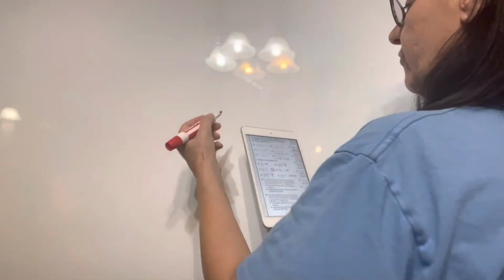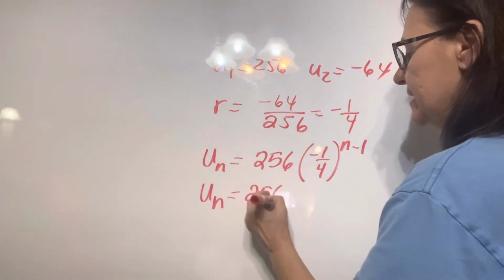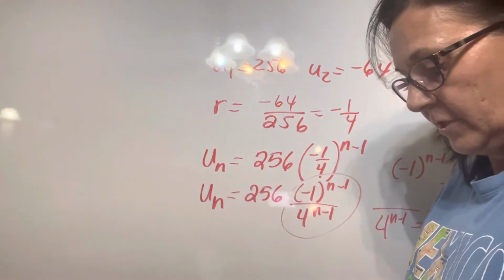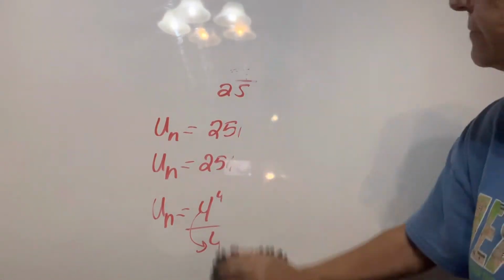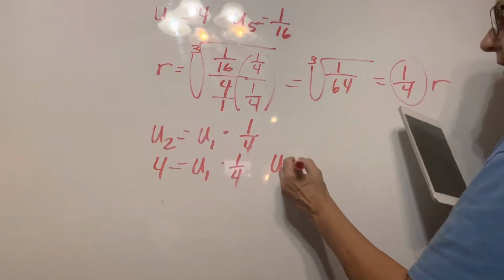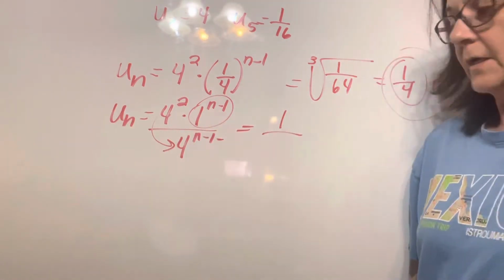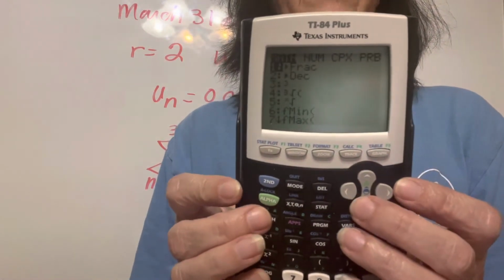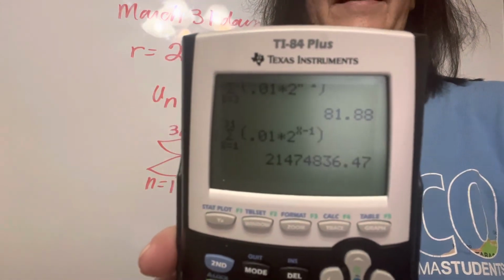Holt Precalculus Chapter 1 Lesson 6 problems 23,25,39